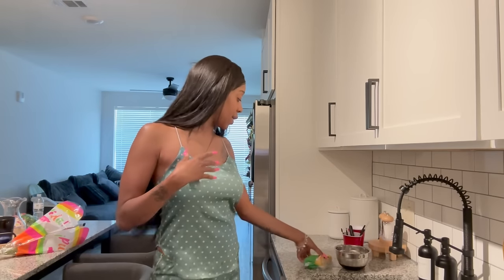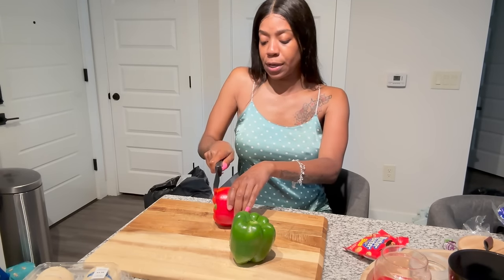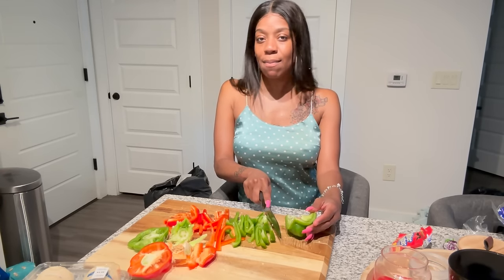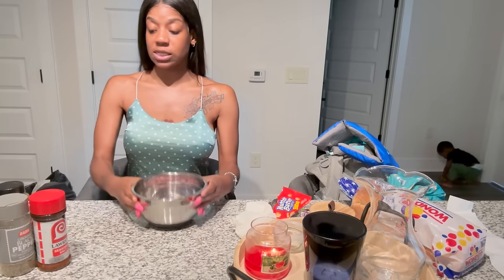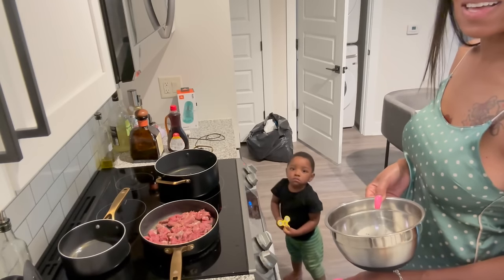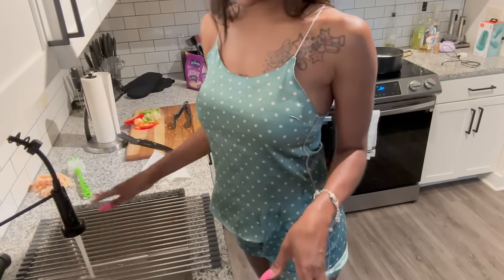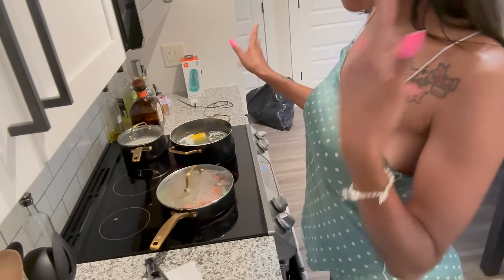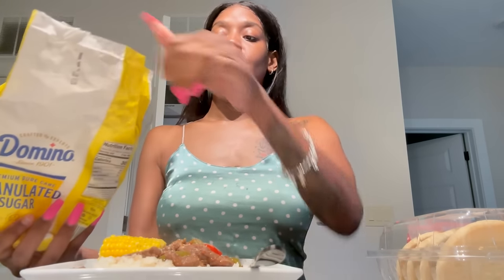COOKING VLOG: PEPPER STEAK & RICE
This was soooo good!

FOLLOW ME EVERYWHERE @YouKnowZavia